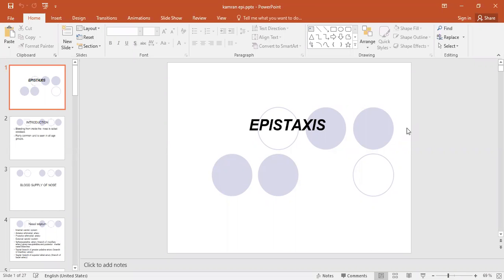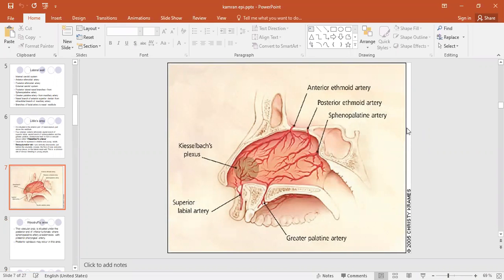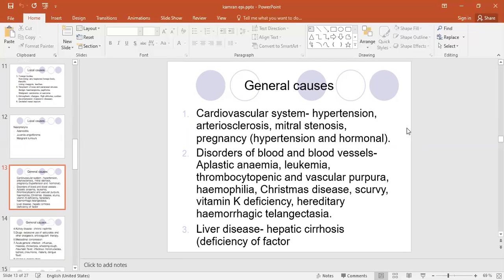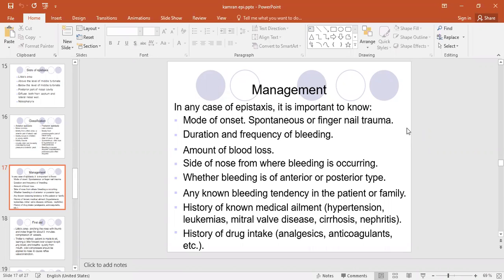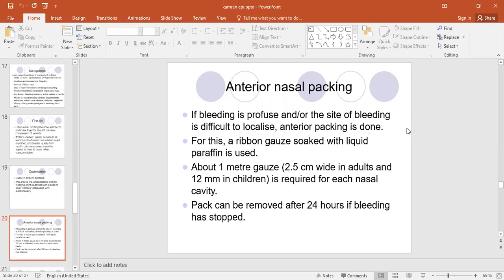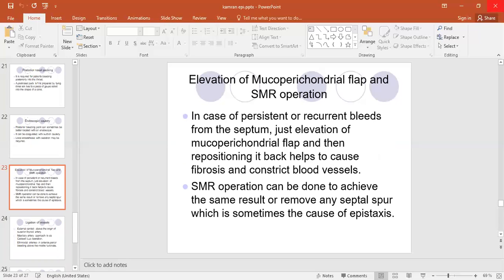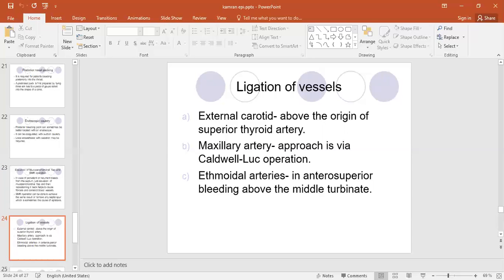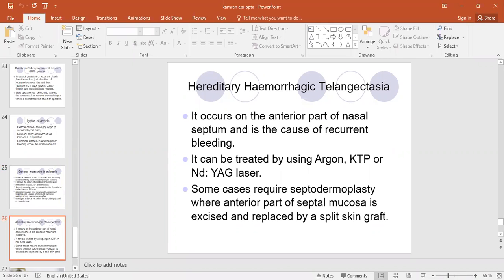Dr Kamran chaudhry (ENT) 4th Year MBBS epistaxis